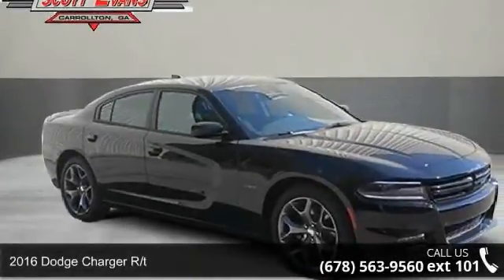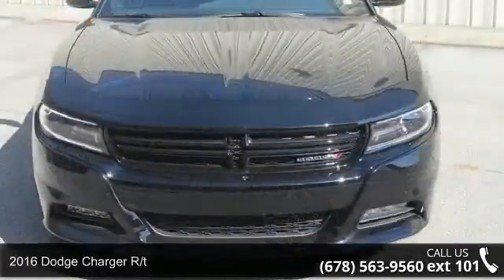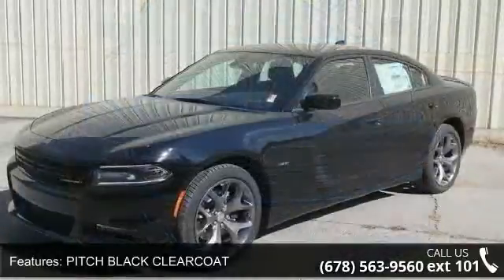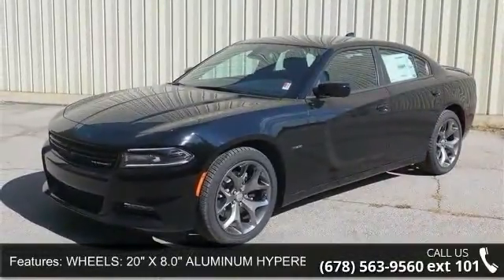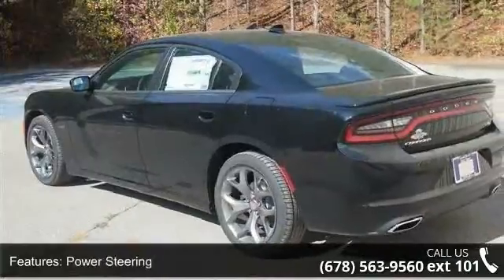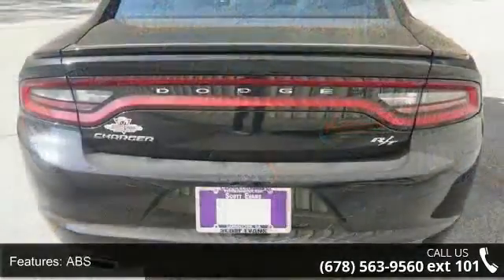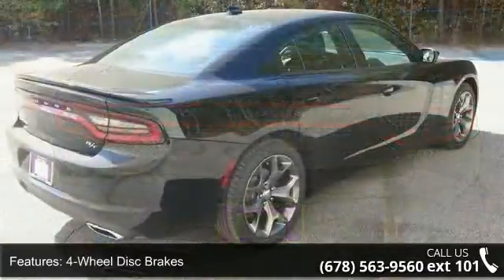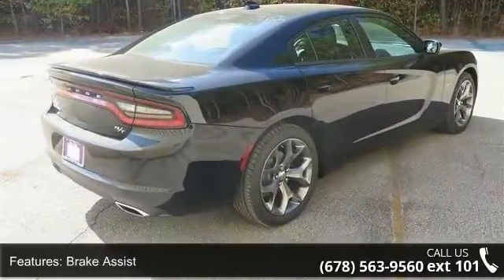2016 Dodge Charger R/T - Scott Evans Chrysler Dodge Jeep ...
2016 Dodge Charger R/T Black w/Cloth Performance Seats or Leather w/Alcantara Perf Seats, 20" x 8.0" Aluminum Hyperblack, All Speed Traction Control, AM/FM radio: SiriusXM, Anti-whiplash front head restraints, Auto-dimming Rear-View mirror, Automatic temperature control, Dual front impact airbags, Dual front side impact airbags, Emergency communication system, Front dual zone A/C, Front fog lights, Fully automatic headlights, Low tire pressure warning, Occupant sensing airbag, Overhead airbag, R/T Badge, Speed control, Steering wheel mounted audio controls, Telescoping steering wheel, Tilt steering wheel, Traction control, Uconnect 8.4.Scott Evans Chrysler Dodge Jeep RAM SRT wants your business and we will prove it! Family owned and operated, we have been proudly serving the automotive needs of West Georgia for over 17 years.